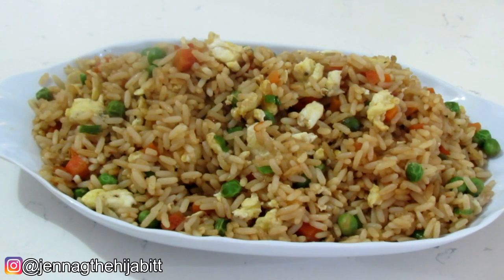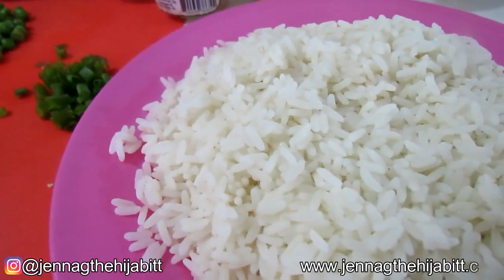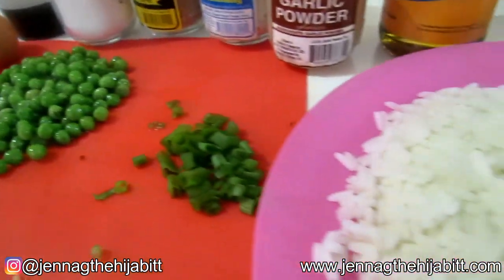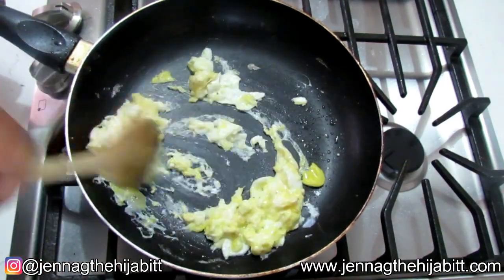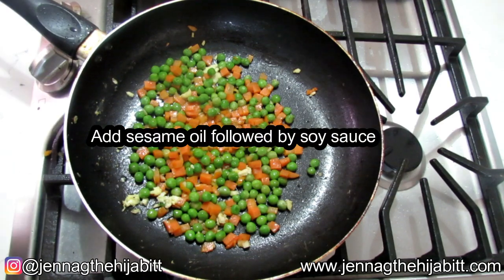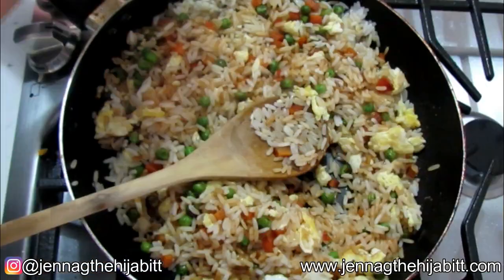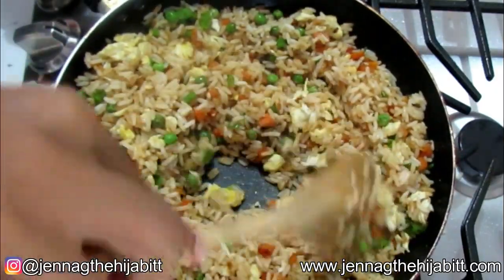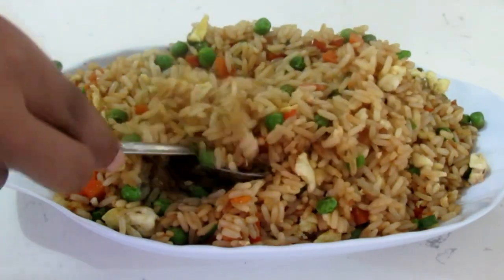EGG FRIED RICE Recipe | Easy To Follow Instructions | Chinese Inspired Meal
Egg Fried Rice is one of my fav tings! Hope you guys try it out!